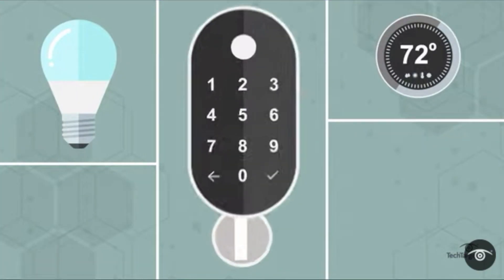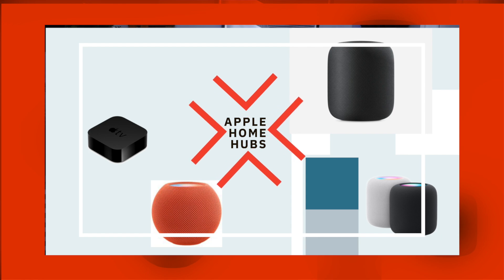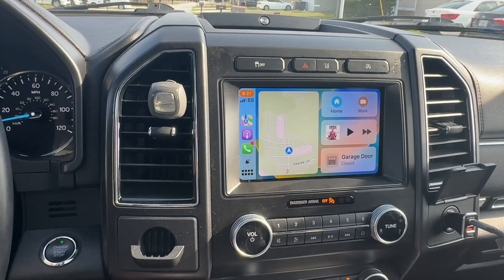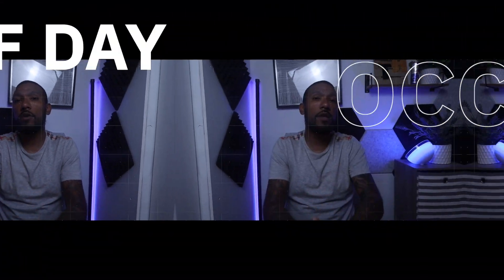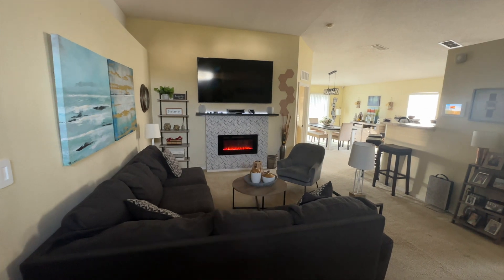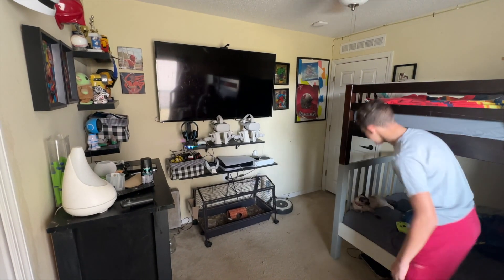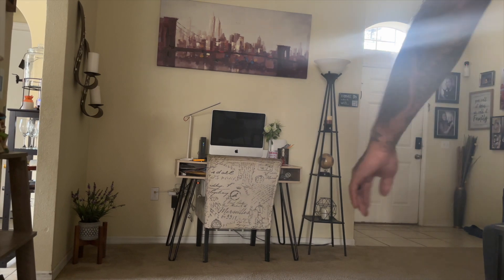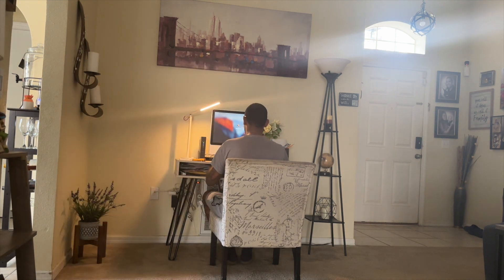Unlock the Future: See How Apple Home Automations Look in HD 1080p!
In this video, we'll show you how to access and use the full capabilities of Apple Home Automation in HD 1080p!

Home automation is one of the biggest trends in tech right now and Apple is leading the way with their amazing Home Automation products. In this video, we'll show you how to access and use the full capabilities of Apple Home Automations in high definition. From turning on your lights to adjusting the temperature, this video will show you everything you need to get started with home automation!
smart homes are a popular thing in 2023 but what most people dont know is that what really makes a smart home smart is not the smart devices but the automations. this helps your home work for you and hel simplify your day to day .